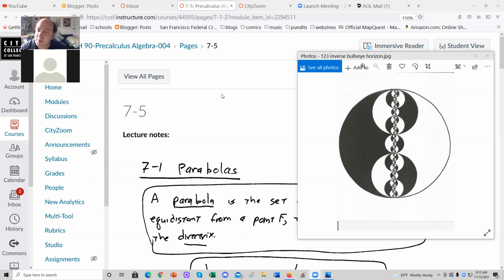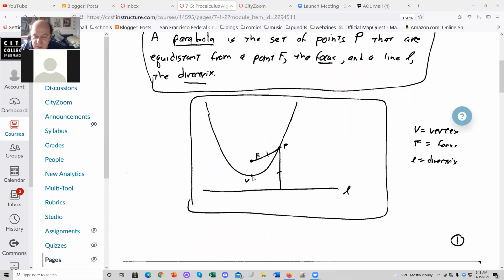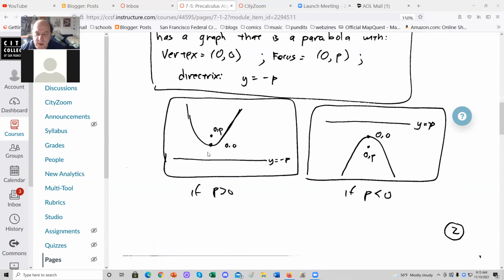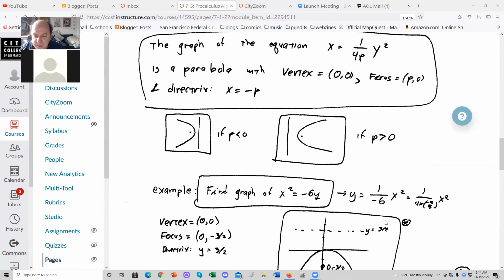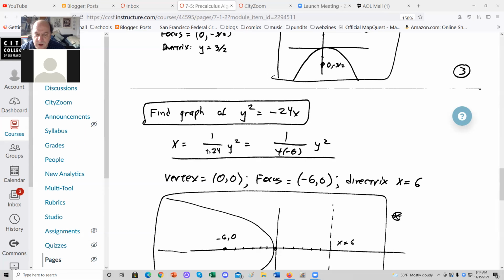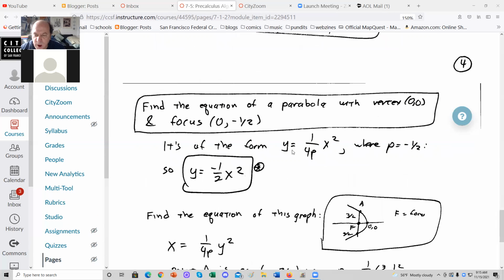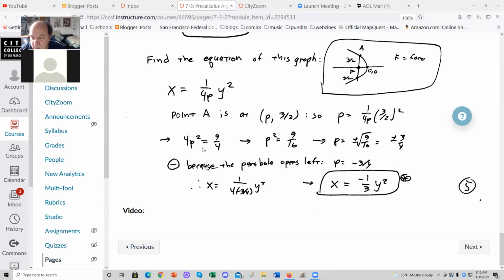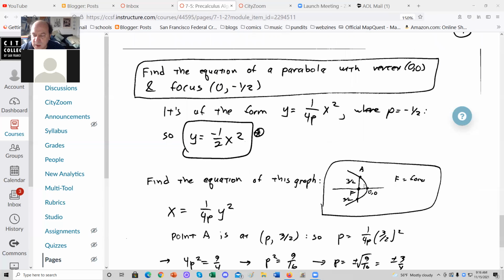fall 2021 90 7 1